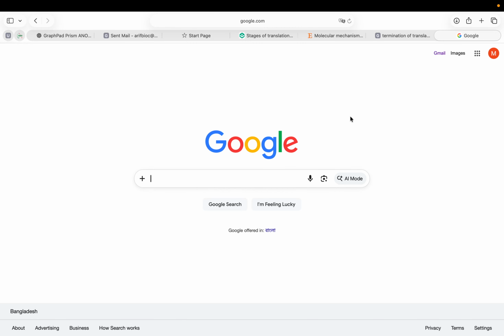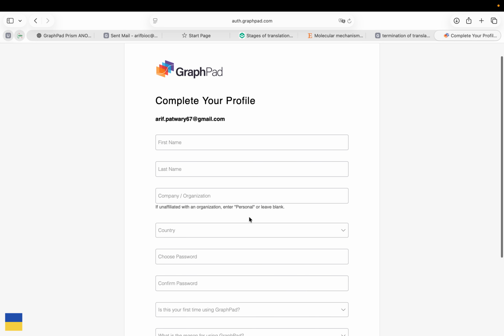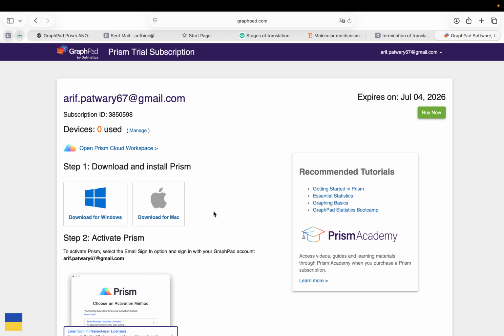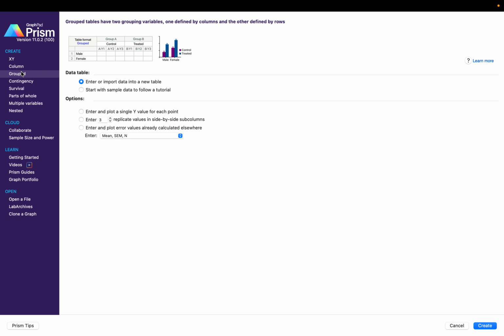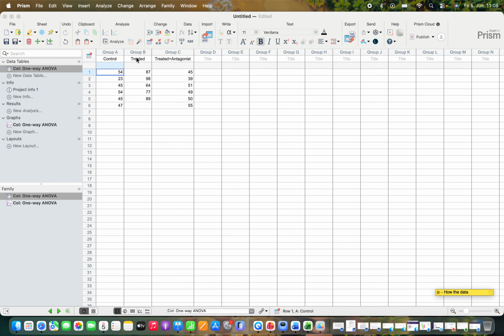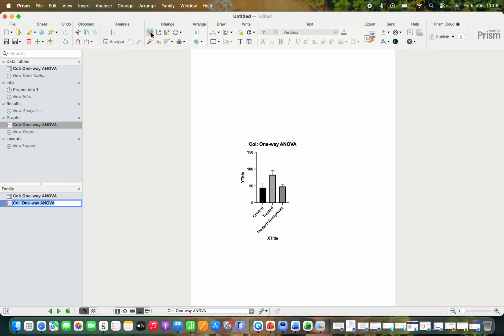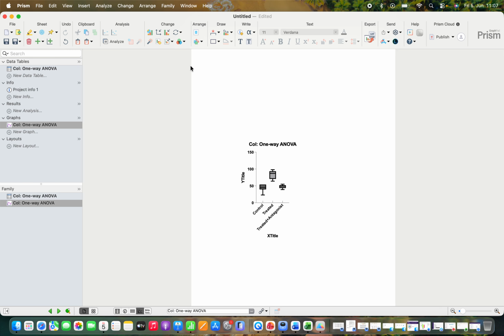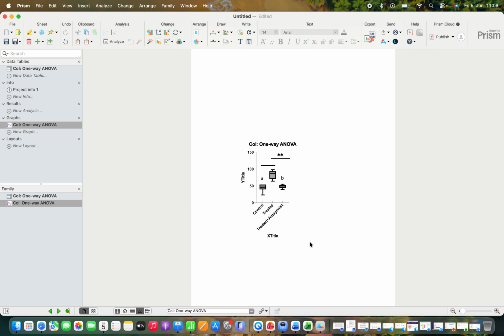GraphPad Prism 11__Part 1_ for Beginners| Complete Tutorial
Download graphed prism 11for free
Installing GraphPad Prism 11
Saving and Managing Files
Understanding Data Tables
Column Tables
Grouped Tables
XY Tables
Contingency Tables